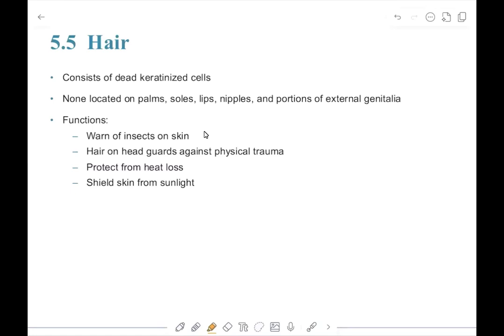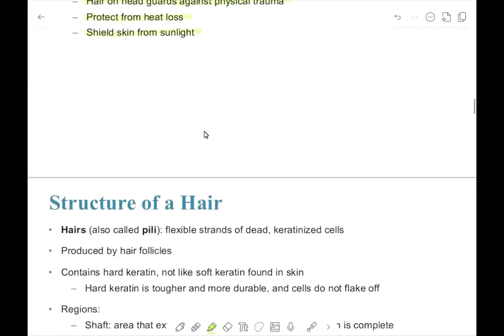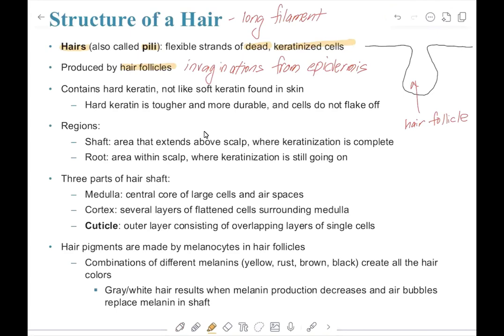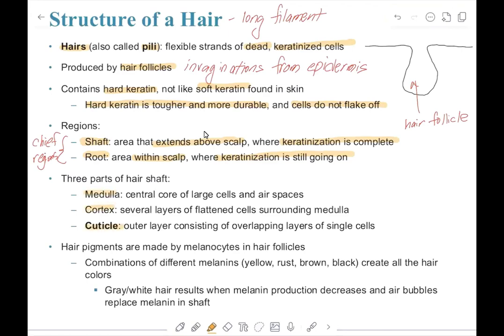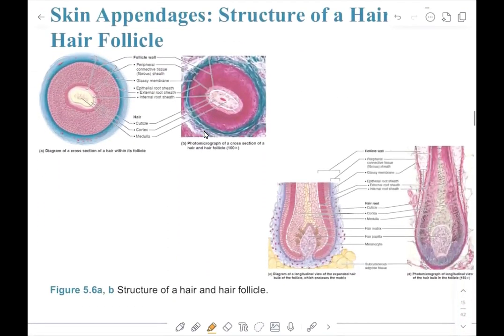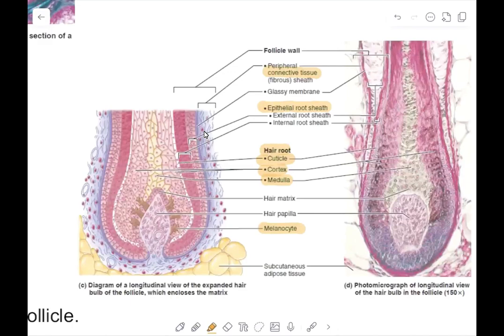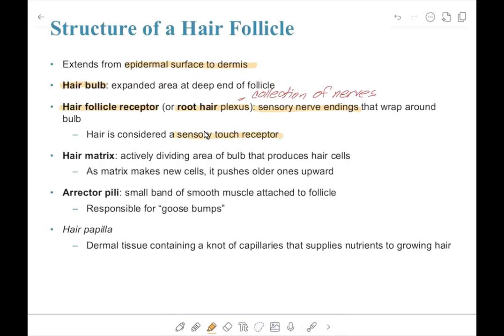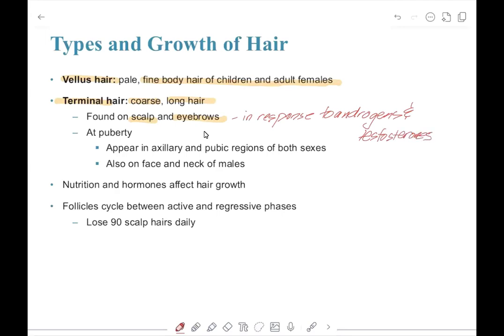Video 4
Video 4: Hair, Structure of Hair and Follicle, Types and Growth of Hair